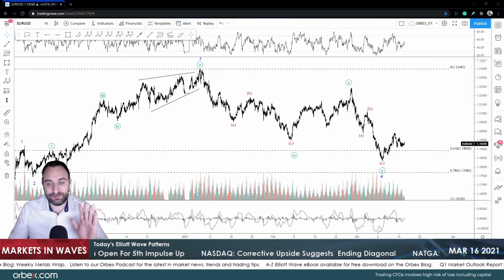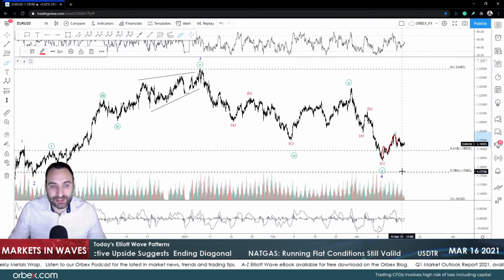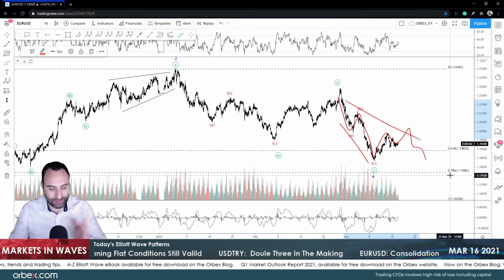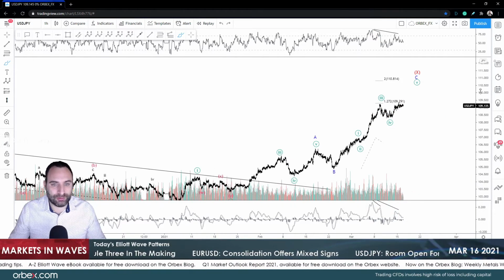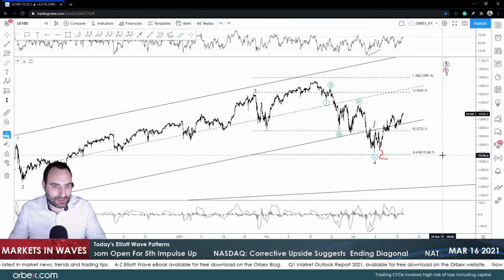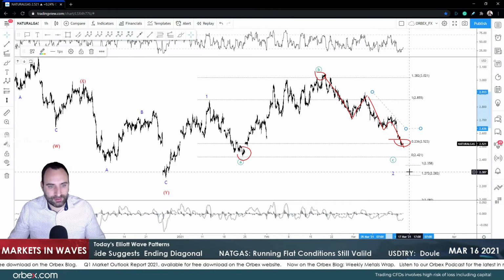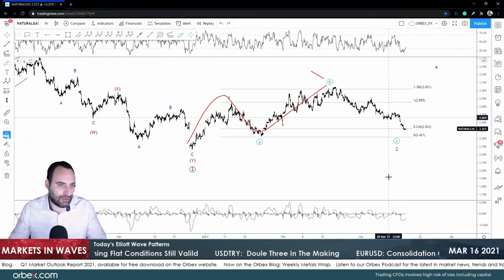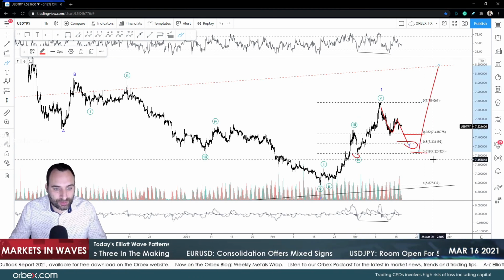ORBEX Elliott Wave Update: EURUSD, USDJPY, NASDAQ, NATGAS, USDTRY!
Asset TimeStamps are as follows:

EURUSD​ 01:00
USDJPY​ 02:55
NDAQ 04:20​​
NATURALGAS 05:40
USDTRY​ 07:25​​​